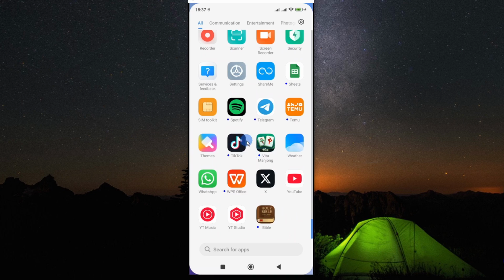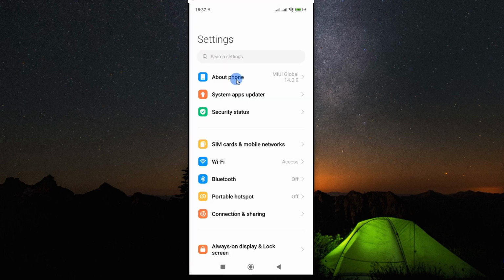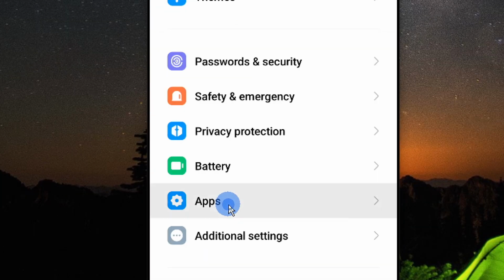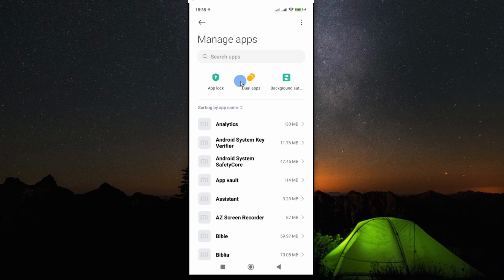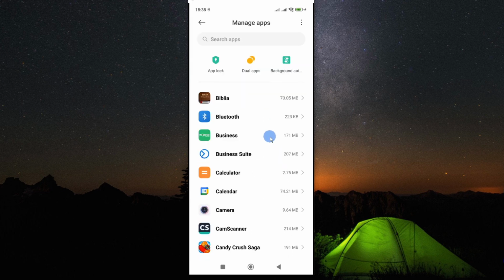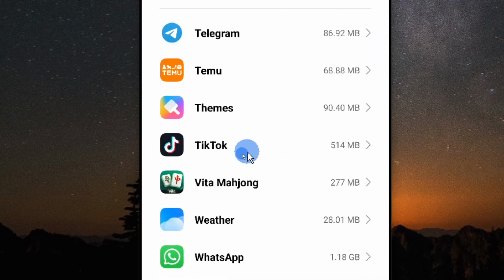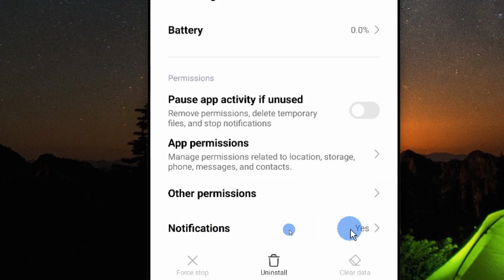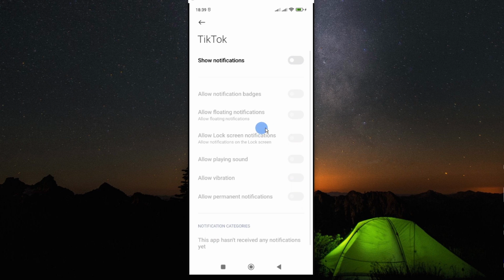How To Stop Tiktok Notifications On Android Smartphone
Getting too many TikTok notifications on your Android phone? In this tutorial, I’ll show you how to turn off or customize TikTok notifications so you can enjoy a distraction-free experience. Whether it’s likes, comments, live notifications, or random alerts, you’ll learn how to take full control of what you see and when.

🔹 What you’ll learn in this video:
✔️ How to disable TikTok notifications completely
✔️ How to customize which notifications you receive
✔️ How to turn off TikTok notifications from your phone’s settings
✔️ Extra tips to minimize distractions

📌 Important Notes:
- You can always re-enable notifications if needed
- Adjusting settings in the TikTok app won’t affect other apps